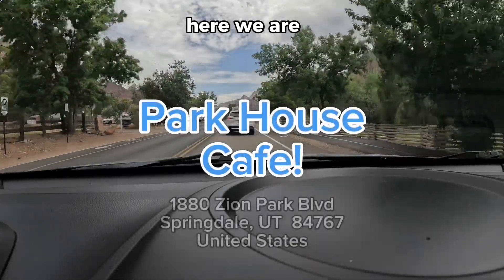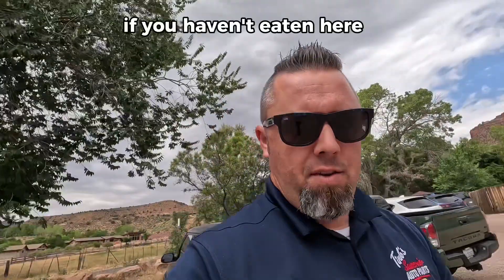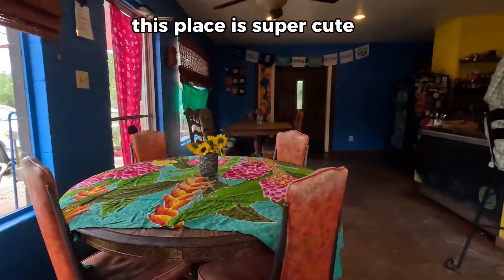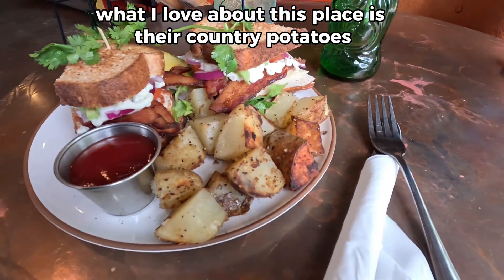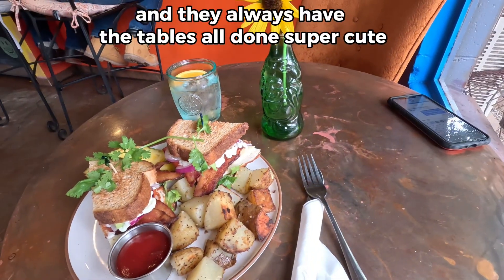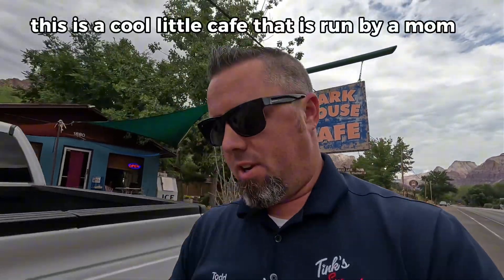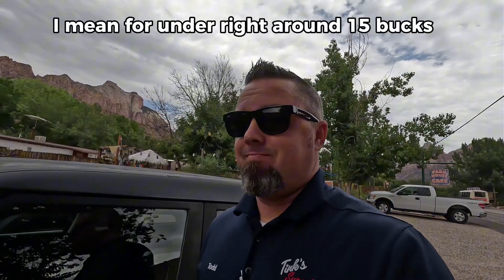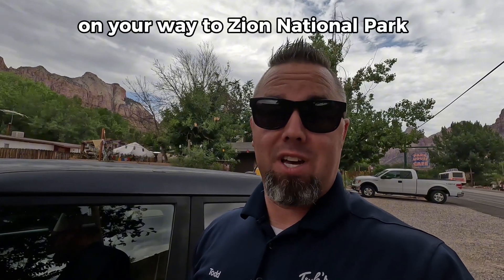Where to eat on the way to Zion National Park!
Favorite breakfast and  lunch stop on the way to Zion national Park. Park house café is located in Springdale Utah at the entrance of Zion national park and is a family owned and operated establishment with top quality fresh ingredients and a hometown feel.

￼ 1880 Zion Park Blvd
United States